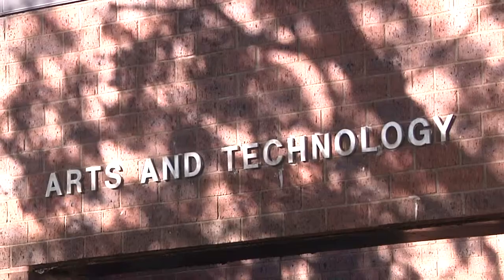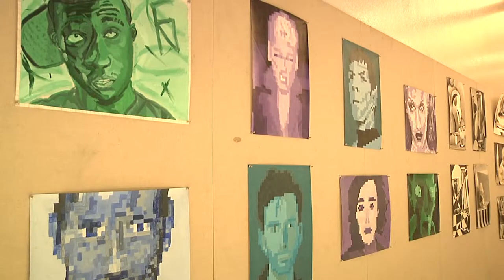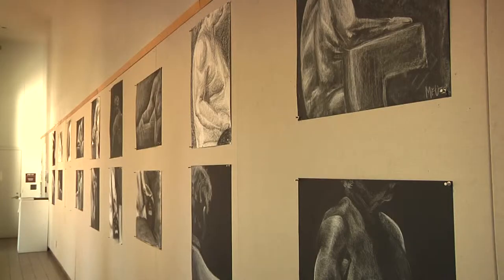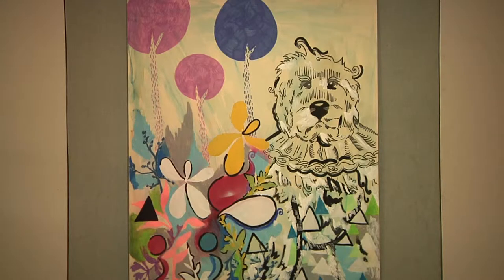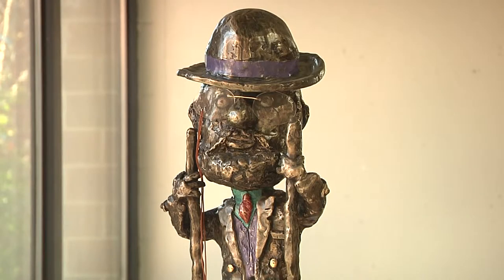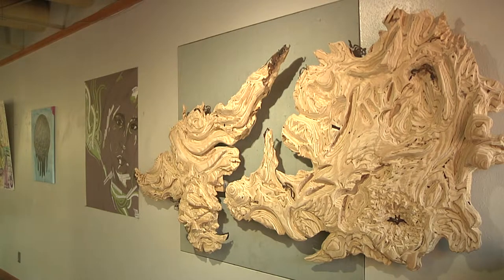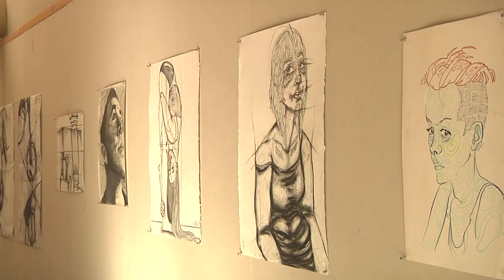Taylor Stewart Shawn Simpson Art Package